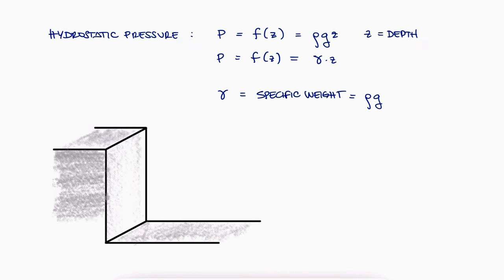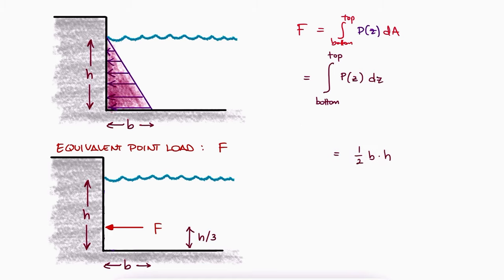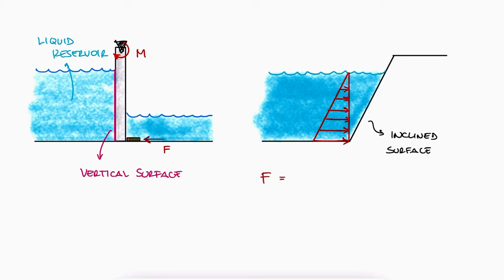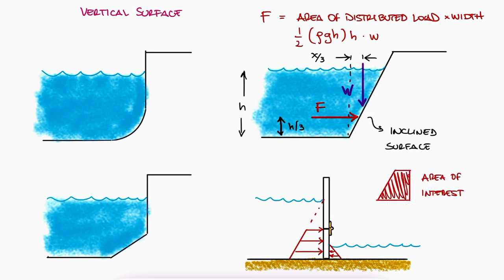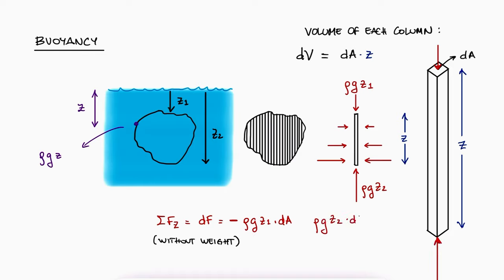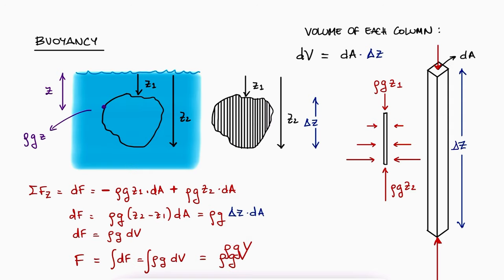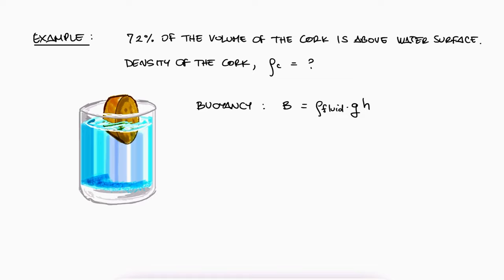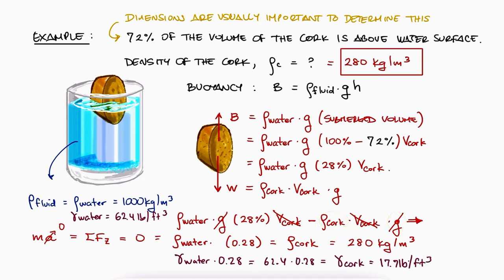Buoyancy for Fluid Mechanics in 8 Minutes!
Buoyancy derivation and use example. Hydrostatic pressure analysis for dams and other statics-related calculations.

0:00 Hydrostatic Pressure
0:21 Hydrostatic Forces
1:59 Statics - Reaction Loads
3:51 Buoyancy Derivation
5:38 Buoyancy Equation
6:02 Buoyancy Example

Example 1: coming soon
Example 2: coming soon
Example 3: coming soon

Other Fluid Mechanics Lectures:

7.